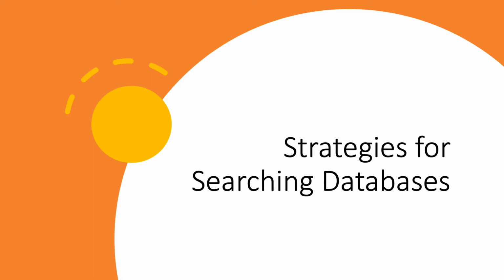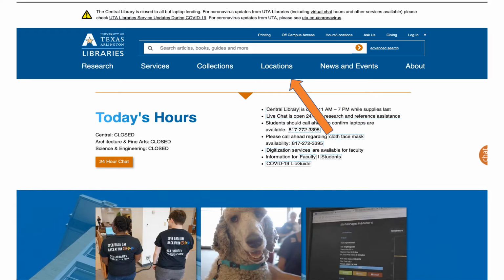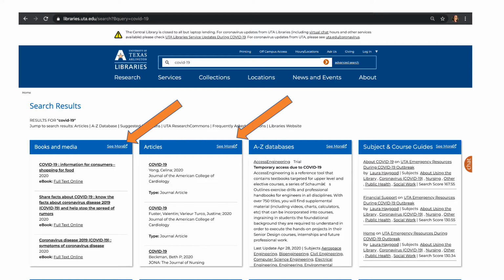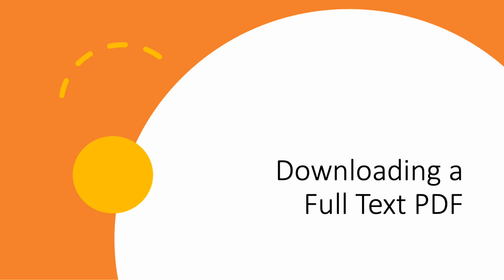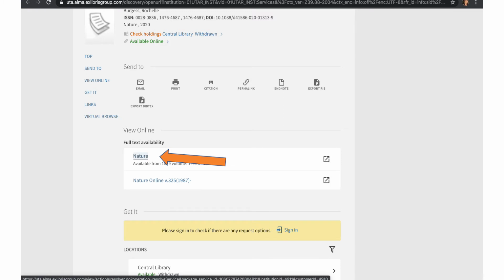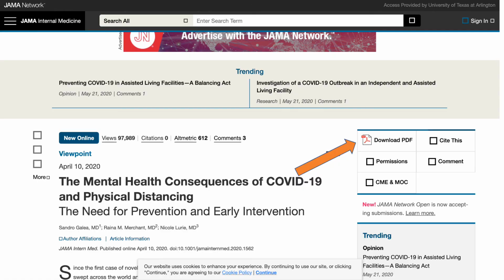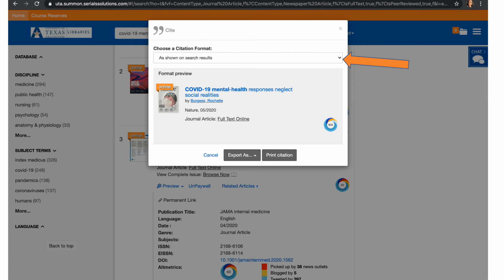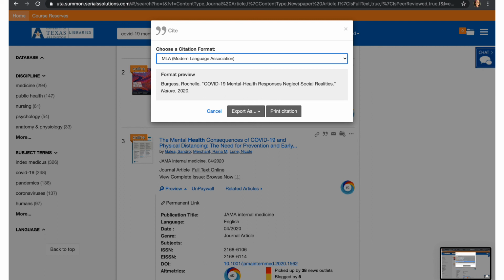Finding Sources: part 2 Research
This video is part two of a 3 part series on how to conduct basic research and find sources for a 1302 ENGL class at UTA. -- Taught by the UTA Libraries